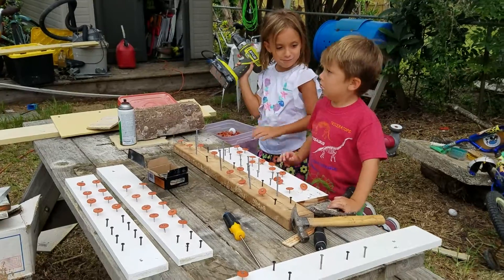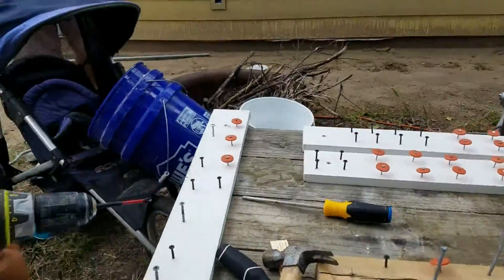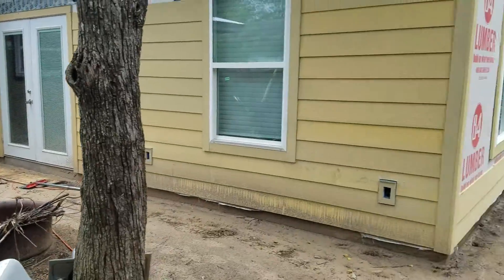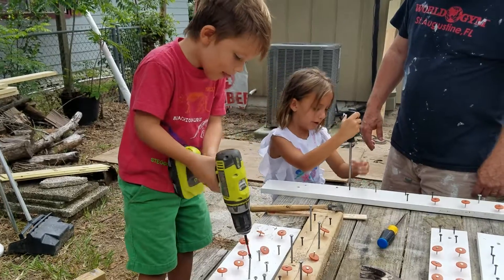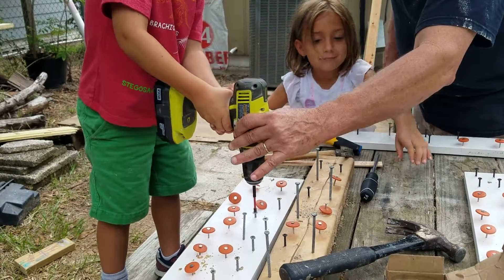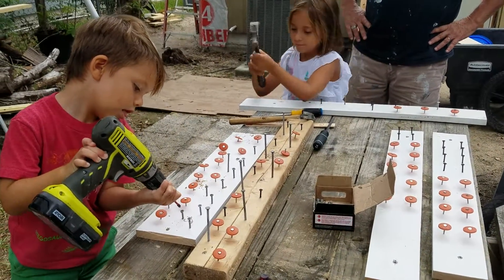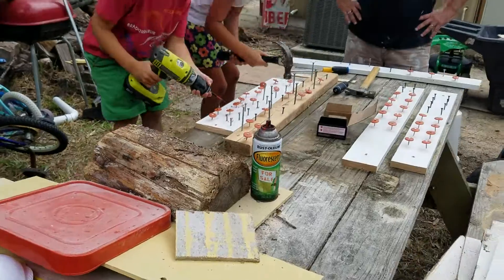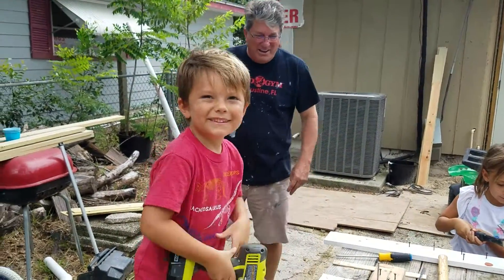Henley and Lauralye learning to Hammer and use Screwgun